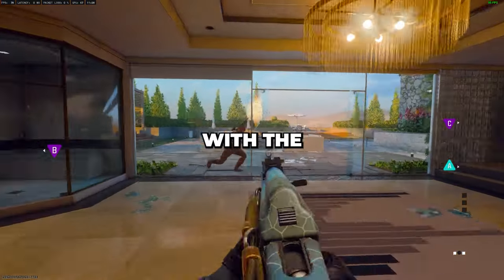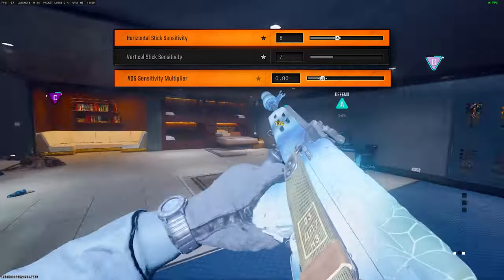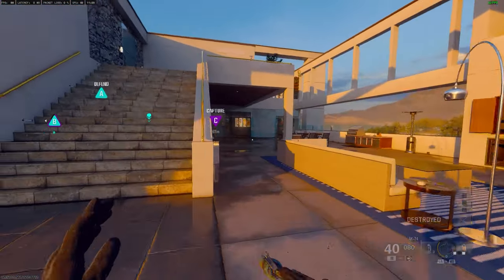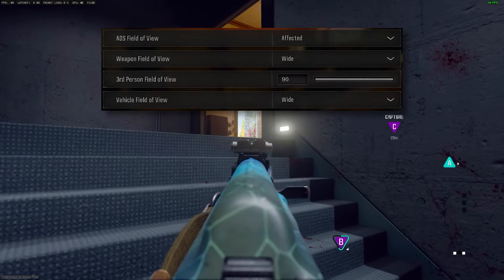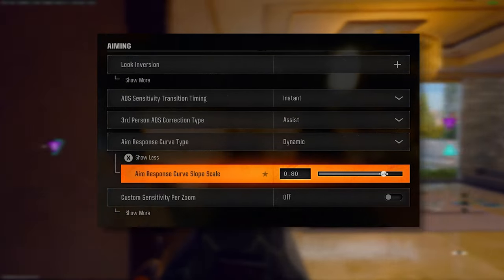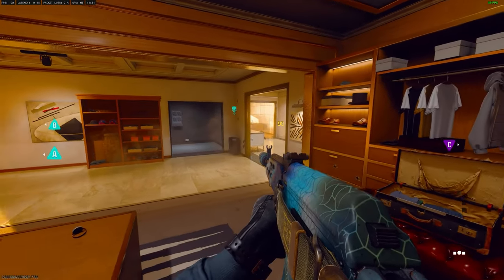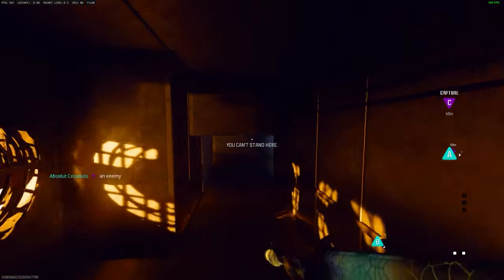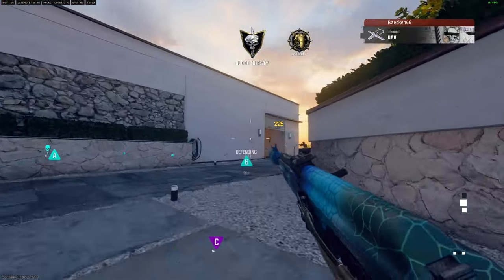How to Improve Your Aim in Black Ops 6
In this video I go over some of the most important settings you need to have dialed in if you want to get more kills in Black Ops 6 and have better aim in BO6!

Call of Duty: Black Ops 6 is an upcoming FPS game co-developed by Treyarch and Raven Software and published by Activision. It will be the twenty-first installment of the Call of Duty series and the seventh entry in the Black Ops sub-series, following Call of Duty: Black Ops Cold War (2020). The game is scheduled for release on October 25, 2024, for PlayStation 4, PlayStation 5, Windows, Xbox One, and Xbox Series X/S, and is set to be available to Xbox Game Pass subscribers on release day.

Set during the early 1990s, Black Ops 6's single-player campaign—described as a "dynamic and intense spy thriller"—will act as a continuation of Black Ops Cold War's story. Its multiplayer component will contain sixteen brand-new maps at launch and restore several features from previous Call of Duty titles, such as the "Prestige" leveling system. Additionally, the game will feature a new iteration of the cooperative round-based Zombies mode, with two all-new maps being set for inclusion at launch, and include omnidirectional movement mechanics, allowing players to sprint, dive, and slide in any direction